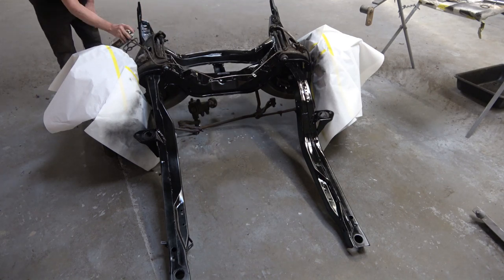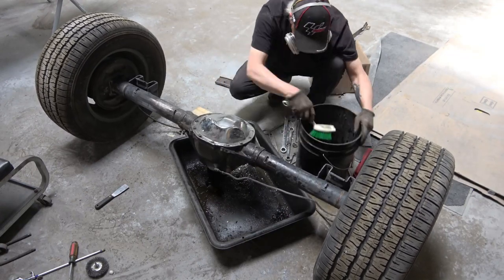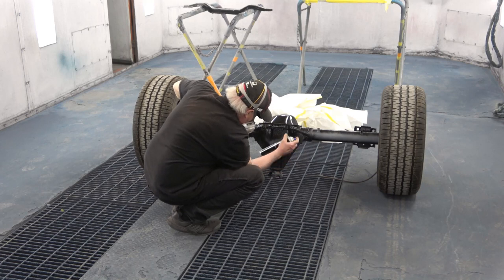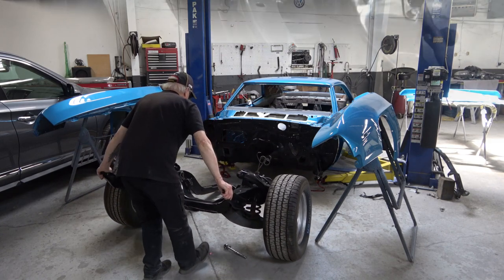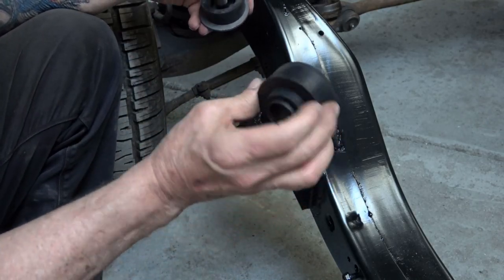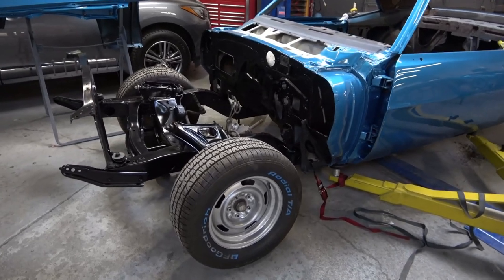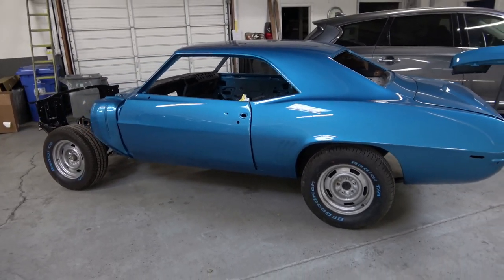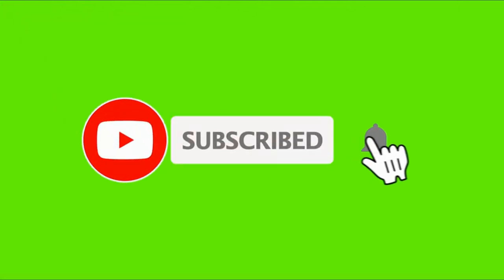69 Camaro Z/28 in Le Mans Blue Full Restoration Video Series - Part 8 - Front & Rear Suspension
This is NOT part of the 2nd Z/28 in Garnet Red being restored on this channel
This video is Part 8 of my 69 Camaro Z28 Full Frame Off Restoration Video Series. This video features the Restoration of the Front & Rear Suspension.

I will be showing each step of the restoration process of this restoration in real time. I hope it will be enjoyable and informative and I welcome all comments and input. I have posted more videos on the disassembly of this 69 Camaro Z28 showing the Dash Disassembly and both the front and rear suspension removal, Restoration & Re-Assembly and the Painting Process.